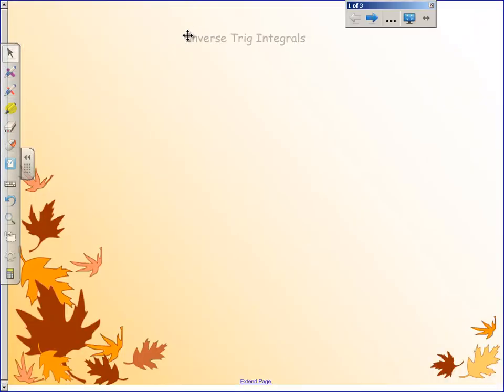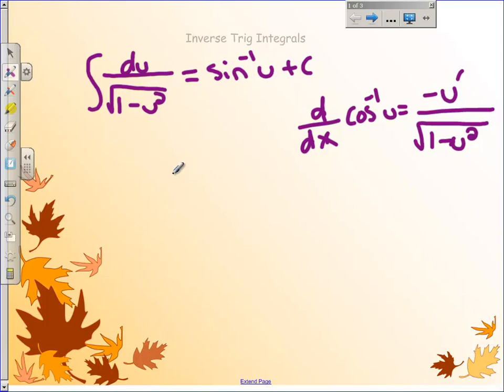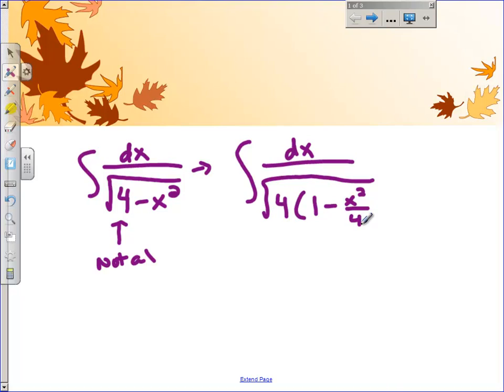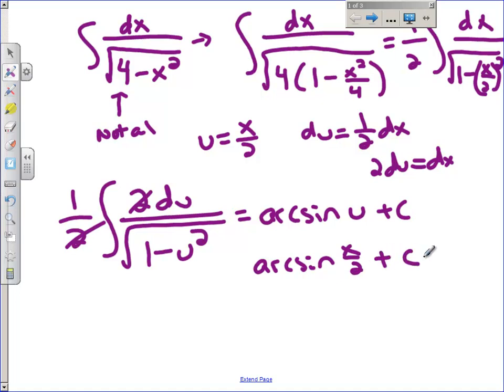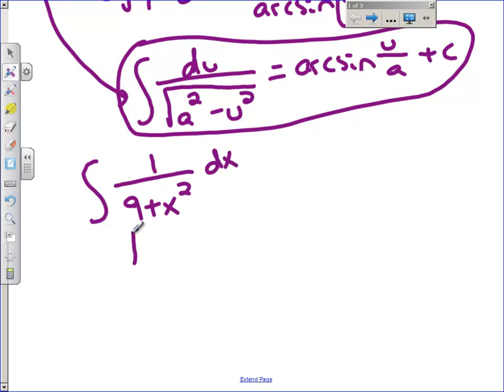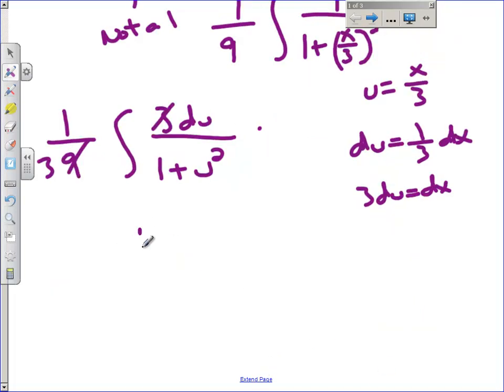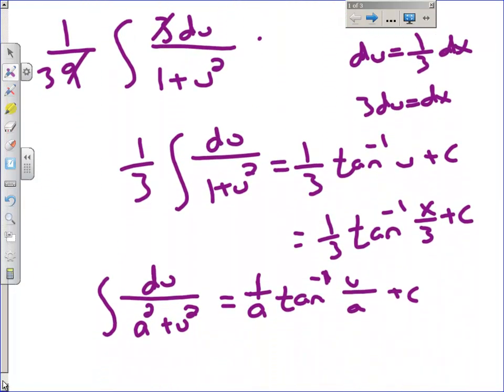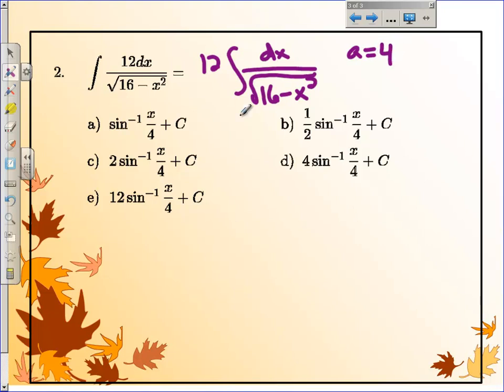Inverse Trig Integrals BC Calculus 12-4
Arcsin and Arctan Integrals